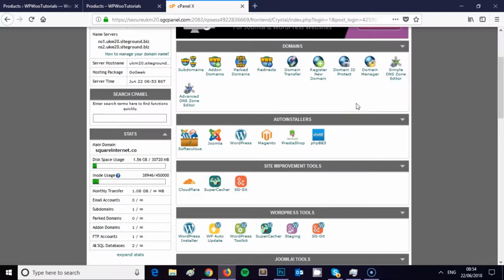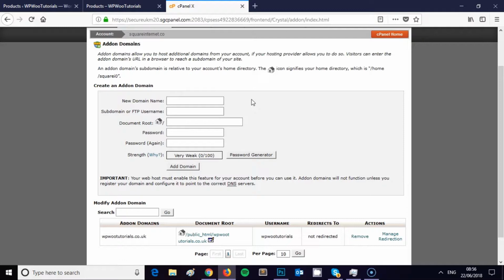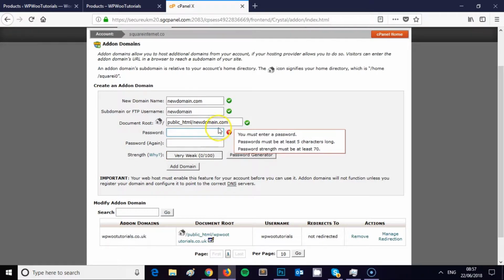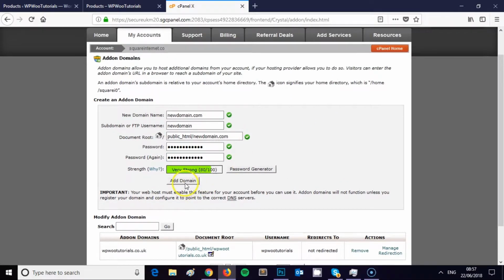How To Addon A Domain In CPanel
In this WordPress tutorial I will show you how to addon a domain to your hosting plan in CPanel.

This is useful for hosting multiple websites on the same hosting plan, where you have the option of adding on multiple or unlimited domains.

Watch the video now for simple instructions on how to addon a domain and install a website to it.